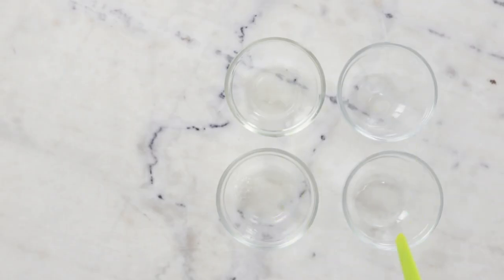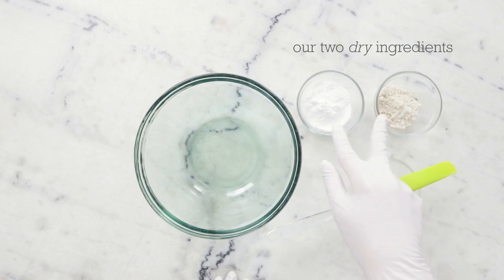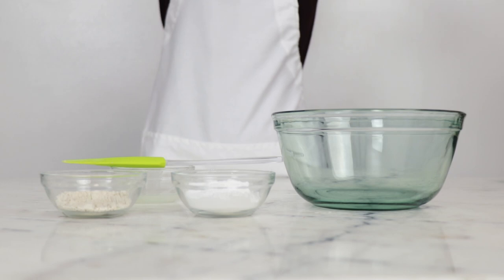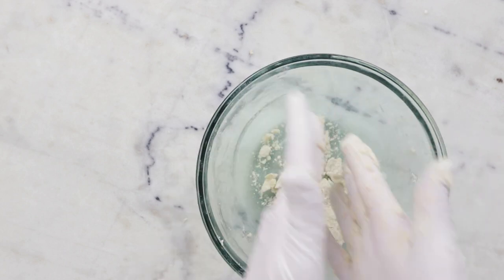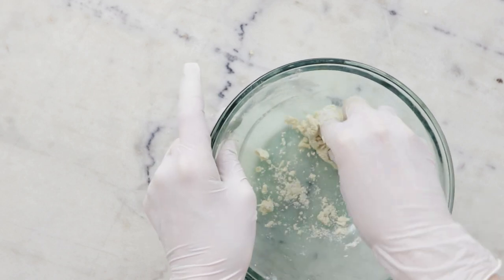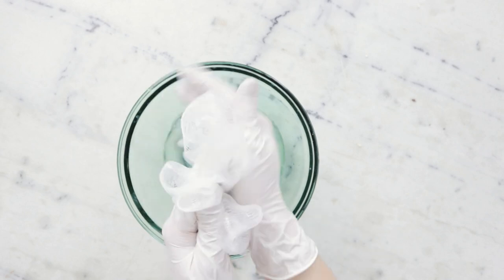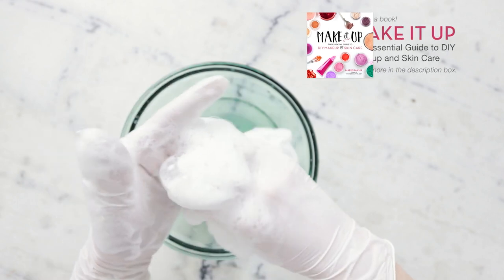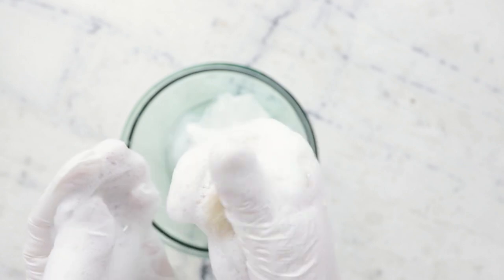How to Make a DIY Gentle Oatmeal Almond Body Wash Bar // Humblebee & Me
For the full written instructions, information on substitutions, scaling, shelf life, and links to all the ingredients + equipment I used,

CHAPTERS
00:00 Intro
00:16 Formulation inspiration
03:21 Making begins
04:04 Dry ingredients
04:44 Mixing and kneading
05:54 Shaping the bar
06:51 Lather demo
07:36 Sign off

FORMULA
23.7g | 47.4% Sodium Cocoyl Isethionate (SCI)
12.5g | 25% colloidal oatmeal

3.75g | 7.5% sweet almond oil
0.75g | 1.5% vegetable glycerine
4g | 8% Cocamidopropyl Betaine
5.05g | 10.1% Disodium Laureth Sulfosuccinate
0.25g | 0.5% Liquid Germall Plus™

📕 My book!

SOCIALS